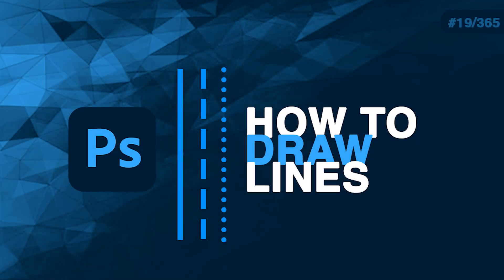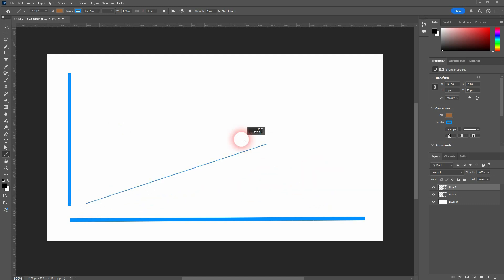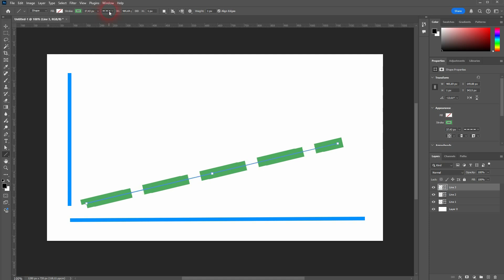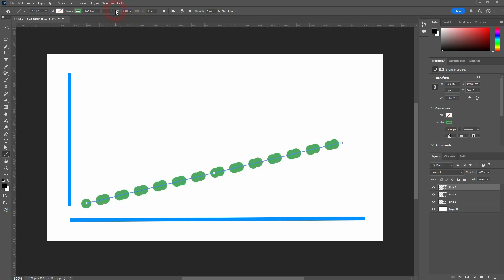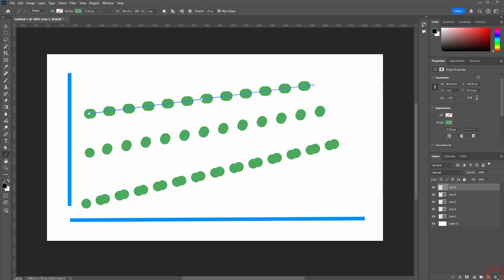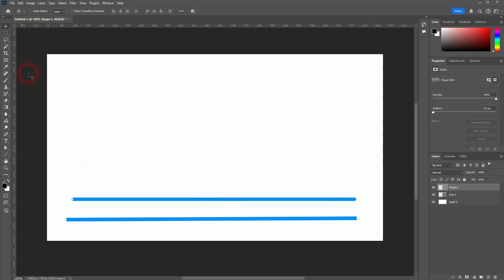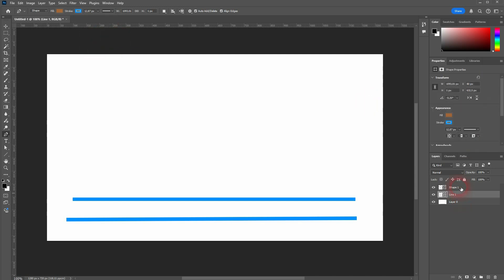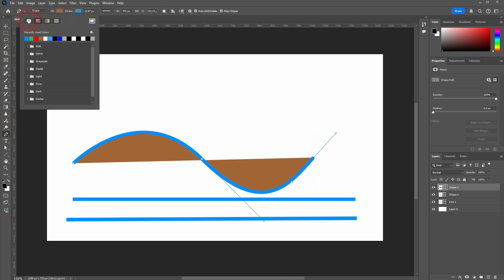How To Create Lines In Photoshop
Learning Photoshop in 365 Days - Day 19: In this tutorial I'll show you how to create lines in Adobe Photoshop.